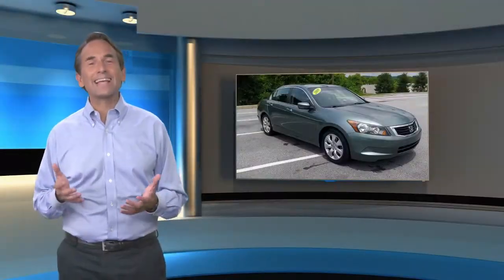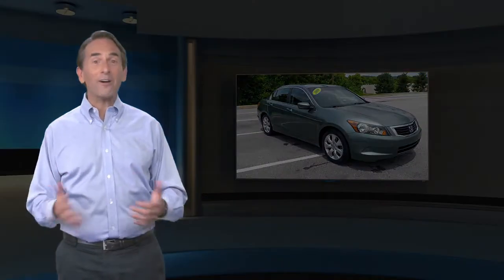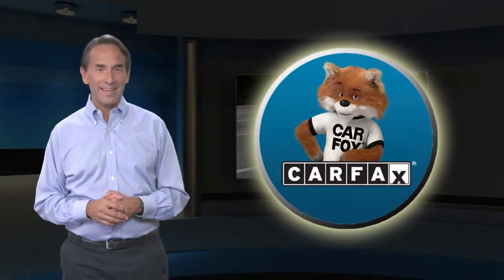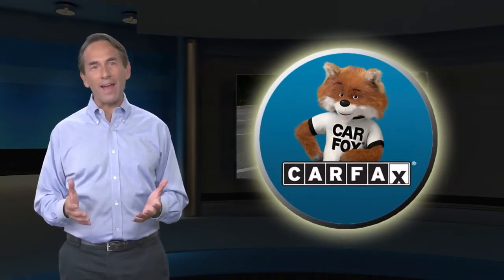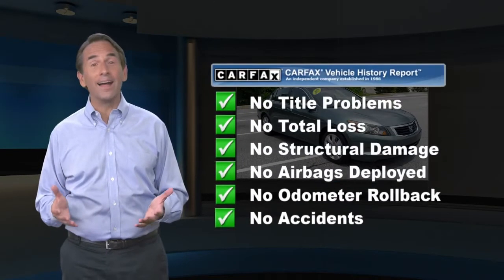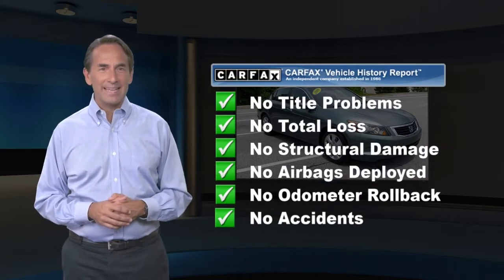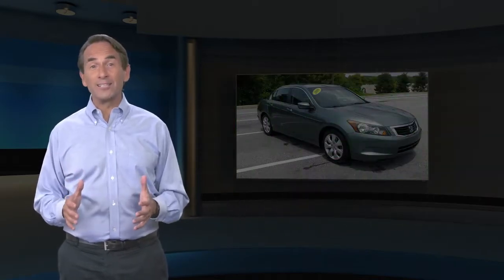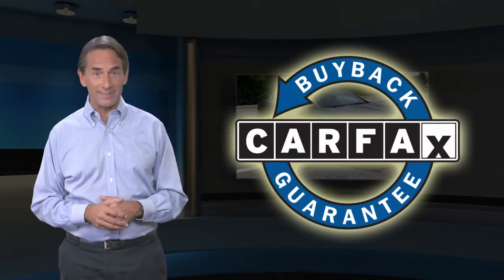Used 2009 Honda Accord Sdn EX-L, Thorndale, PA 212847A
Del Toyota

2945 E. Lincoln Hwy

This locally traded, 2009 Honda Accord EX-L Sedan has a powerful Gas I4 2.4L/144 engine powering this Automatic transmission. BLACK, SEAT TRIM, XM satellite radio (Subscription required), Warning lights -inc: door & trunk open, fuel, coolant temp, low oil pressure, low brake fluid, Vehicle Stability Assist (VSA) on, passenger-side airbag shut-off, Vehicle Stability Assist (VSA) w/traction control, Variable pwr rack & pinion steering. 22 Carfax Service Records.*This Honda Accord Sdn Features the Following Options *Variable intermittent windshield wipers, Tire pressure monitoring system, Tilt & telescopic steering column, Sunglasses holder, Side-impact door beams, Side door pockets, Side curtain airbags, front & rear, Security system, Remote trunk & fuel filler door release, Remote entry system w/pwr window control, pwr trunk release, Rear window defroster, Rear center child seat tether anchor, Pwr windows w/front auto-up/down, illuminated switches, Pwr ventilated front/solid rear disc brakes, Pwr moonroof w/1-touch -inc: tilt, manual sunshade.*Drive Your Honda Accord Sdn EX-L With Confidence *Carfax reports: No Damage Reported, No Accidents Reported, 22 Service Records.*The Experts' Verdict...*As reported by KBB.com: The 2009 Honda Accord Coupe straddles the sporty-or-sensible divide as well as any car in its segment. It's quick and responsive enough to satisfy all but the hard-core enthusiasts, and its rear seat and trunk are large enough that it makes a great daily driver.*Visit Us Today *Test drive this must-see, must-drive, must-own beauty today at Del Toyota Inc., 2945 E. Lincoln Hwy., Thorndale, PA 19372.

[RLVID:10832:da9736d539cc6857:53137cfb54af2b4f:1]